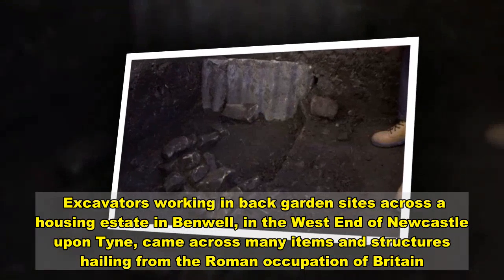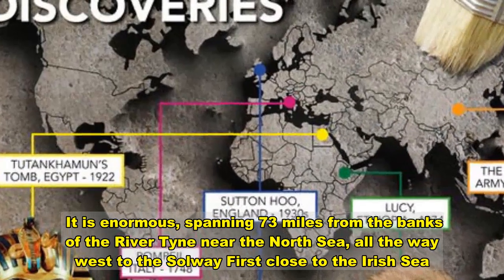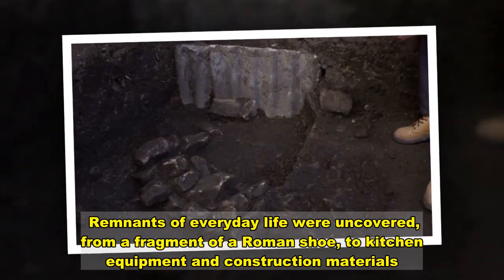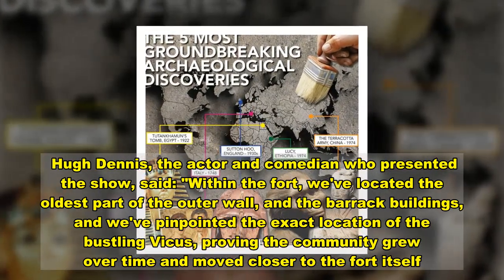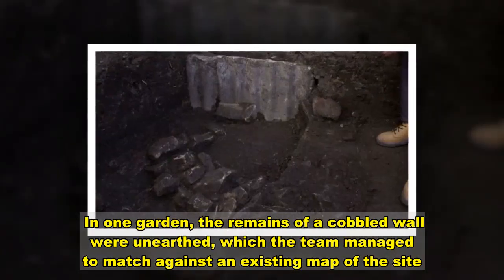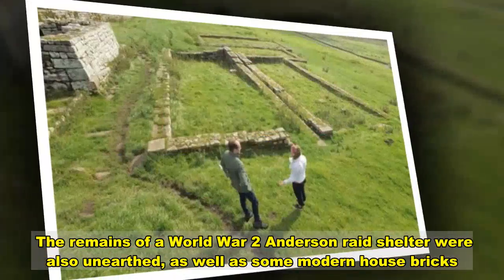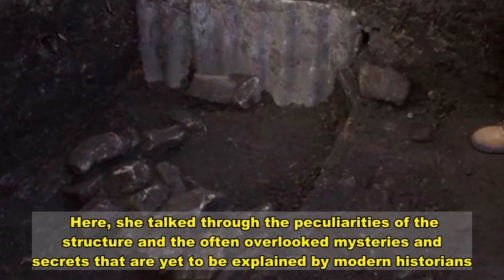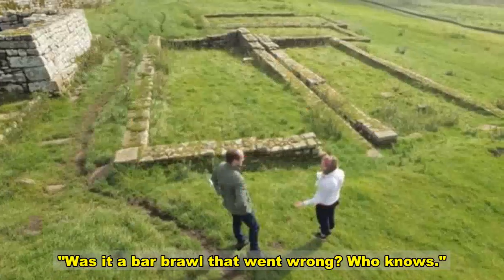Archaeologists unearth 'crucial evidence for thriving Roman community' near Hadrian's Wall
Hadrian's Wall: Archaeologists uncover ‘unknown part’ Sign up for FREE now for the biggest moments from morning TV  SUBSCRIBE  Invalid email When you subscribe we will use the information you provide to send you these newsletters. Sometimes they'll include recommendations for other related newsletters or services we offer. Our Privacy Notice explains more about how we use your data, and your rights. You can unsubscribe at any time. Excavators working in back garden sites across a housing estate in Benwell, in the West End of Newcastle upon Tyne, came across many items and structures hailing from the Roman occupation of Britain. The team's work has been followed by More4's documentary, 'The Great British Dig: History in Your Garden'. Around 2,000 years ago, not long after the Roman conquest of Britain, Benwell was the site of the Roman fort started by Emperor Hadrian. It is enormous, spanning 73 miles from the banks of the River Tyne near the North Sea, all the way west to the Solway First close to the Irish Sea. Britain became the Roman Empire's furthest northern frontier, while thousands of miles south, the empire colonised Egypt, and at one point even reached Syria and briefly Iran. In a bid to find never before seen relics, The Great British Dig's team went door-to-door and asked for permission to upturn residents' gardens. A handful of people agreed, many of whom were astonished to find their homes sitting just metres above snippets of ancient history.   Remnants of everyday life were uncovered, from a fragment of a Roman shoe, to kitchen equipment and construction materials. More importantly, "crucial evidence" about the structures was unearthed, helping the archaeologists to "redraw the map" of Hadrian's Wall. The housing estate sits on or near a fort that was once the base for 500 soldiers that travelled from all over Europe, including Germany and Spain. Hugh Dennis, the actor and comedian who presented the show, said: "Within the fort, we've located the oldest part of the outer wall, and the barrack buildings, and we've pinpointed the exact location of the bustling Vicus, proving the community grew over time and moved closer to the fort itself." :  Trending    The team's discoveries "demonstrated a thriving Roman community" on the site of the housing estate. Roman fine ware from around the 2nd to 4th century, made in Peterborough, were unearthed in one garden, while a Roman amphora - a storage container for food and wine - was also found dug up. Interestingly, a fully intact Roman horse tooth was also found among some Samian and roof tiles. In one garden, the remains of a cobbled wall were unearthed, which the team managed to match against an existing map of the site.     Richard Taylor, one of the lead archaeologists, said: "We think at the moment that this wall is part of those Roman barracks." The discovery proves that Benwell followed a similar pattern to other Roman forts across the Empire - that communities slowly trickled out from